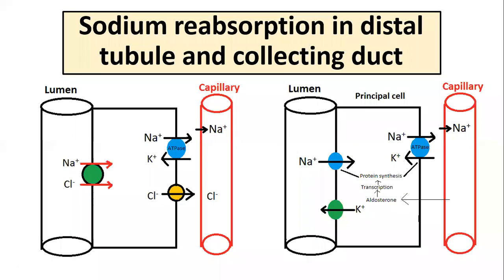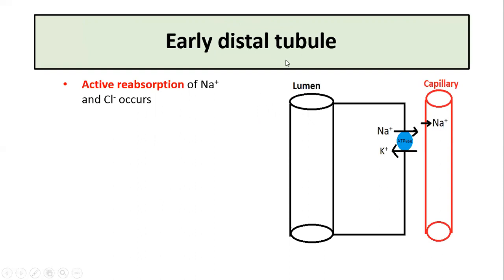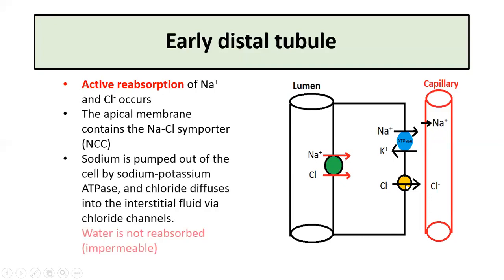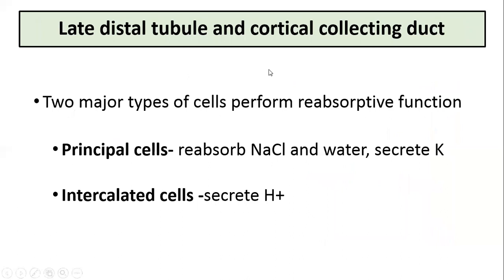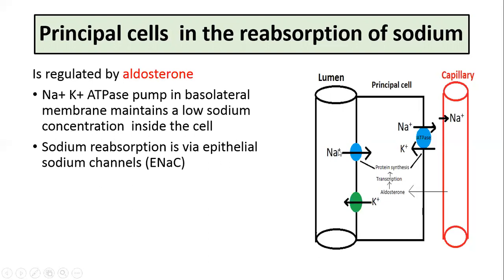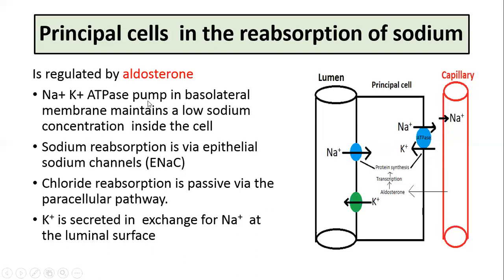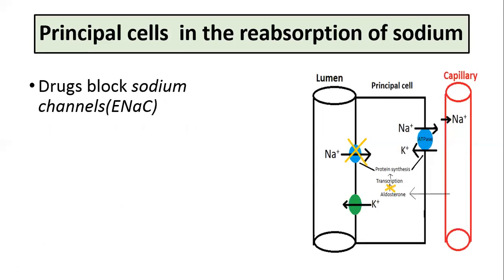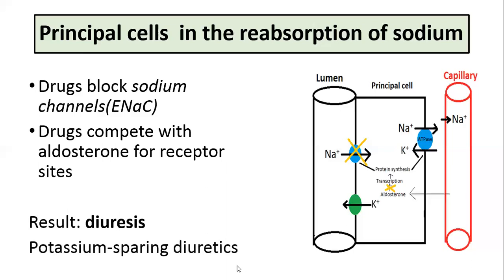Sodium reabsorption in distal tubule and collecting duct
Sodium is reabsorbed across ENaC channels in principal cells of the late distal tubule and collecting duct, driven by a gradient created by Na/K ATPase.
Sodium reabsorption in early distal tubule is  via sodium chloride cotransporter
The transporters can be blocked by thiazide diuretics and potassium sparring diuretics